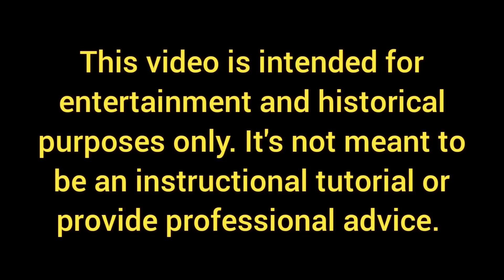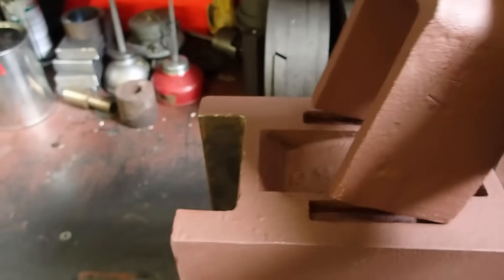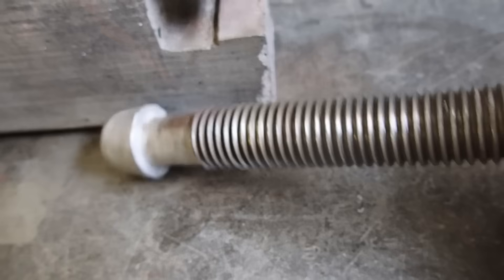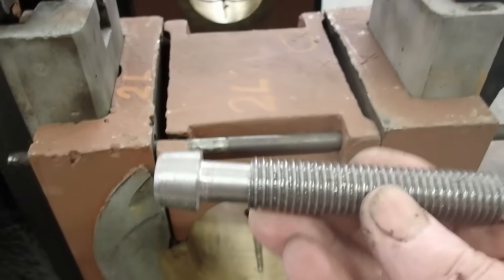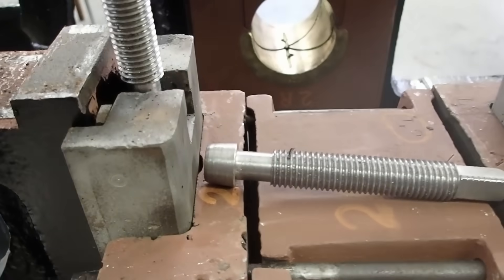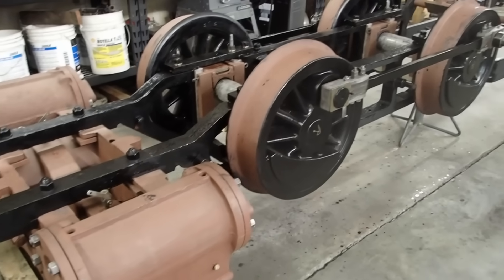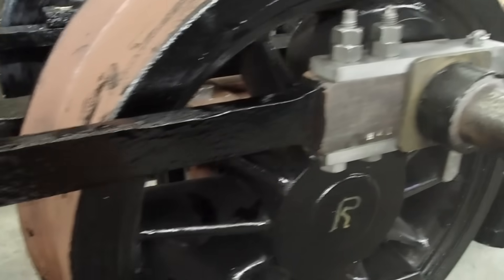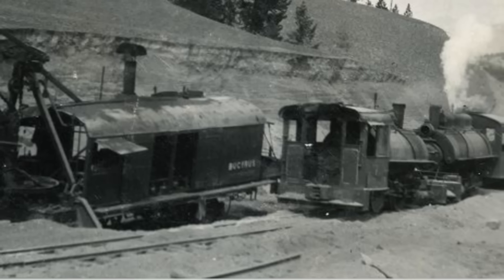Ep 19 - Part 2, Back On Her Wheels!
Today is going to be a big day, engine #1 is going back on her wheels! First we're going to discuss locomotive crown brasses and driving boxes, then we'll machine up new wedge bolts before fitting the shoes and wedges in place and finally get her back on her wheels!

Or my new YouTube members content!

A new episode will be uploaded the first Friday of every month!

Locomotive stats:

Builder - Davenport Locomotive Works
Year - Engine #1 1912, Engine #2 1906
Class - 0-4-0T Dinky
Working Weight - 9 tons
Bore & Stroke - 7x12
Wheel Diameter - 24"
Track Gauge - 24"
Fuel - Coal

Parts I'm looking for to complete the restoration:

- ¾" Locomotive injectors - Ohio, Sellers, Metropolitan, etc.
- Two feed hydrostatic lubricators
- Small kerosene locomotive headlight - Star, Ham, Dayton, etc.
- Kerosene locomotive cab lights
- Davenport steam pressure gauge
- Davenport locomotive reference photos or blueprints
- Any and all Davenport locomotive parts or other steam locomotive related items!

Historic footage courtesy of:
- Miracle of a locomotive
- A visit to the locomotive works at Crewe
- Sam Magoffin home footage
- General Repair LMS

The activities in this video are for entertainment and historical purposes only, and should not be considered instructional in nature.